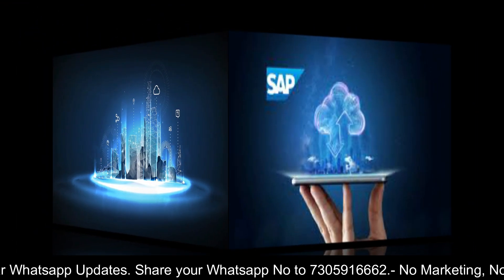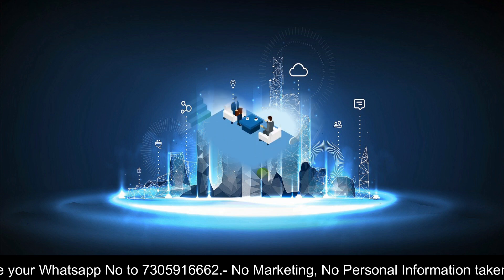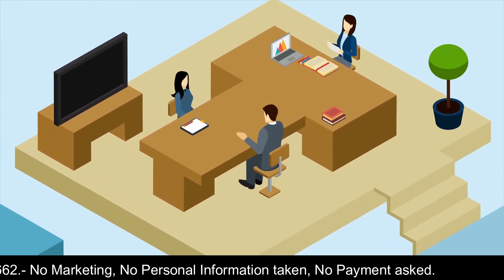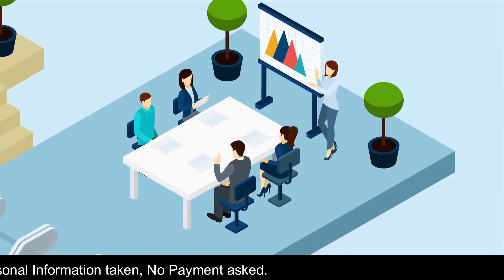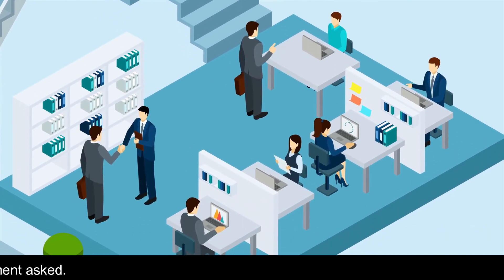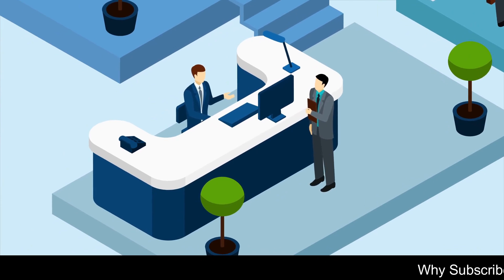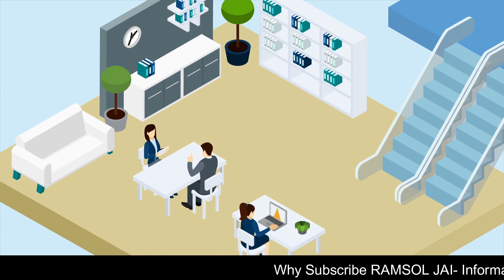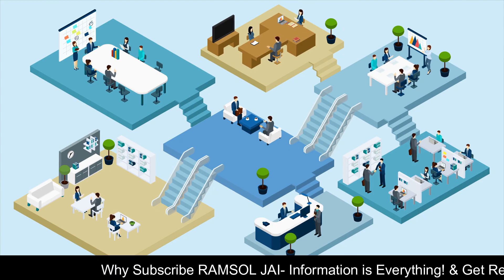Roles and Responsibilities of SAP MM | With Course Duration and Salary Range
Be fresher or aspiring for a career switch, watch our videos, to sum up your awareness of specific jobs, their relevant skillsets, outlook, and opportunities in various fields.

Watch till the end to know more on all-time available openings with earning prospects.

We take immense pride in helping prospective jobseekers with all job-relevant info!!!

Share feedback and add comments below, do raise queries on specific skillsets you would like to know more about!!!